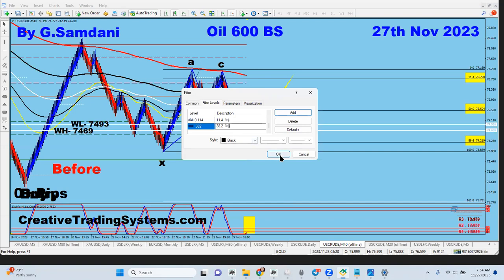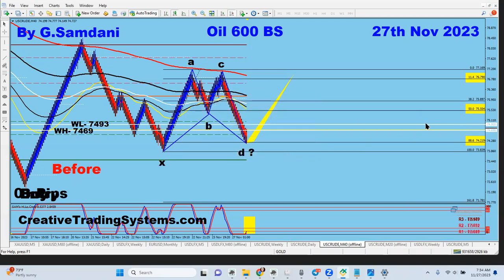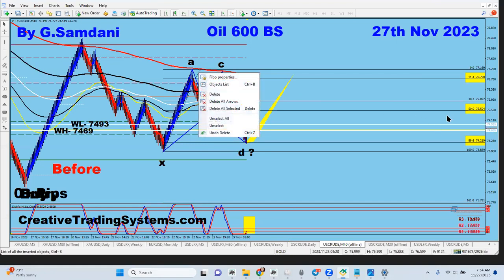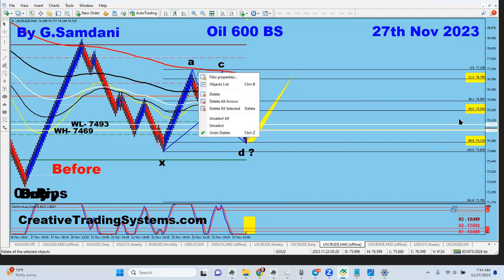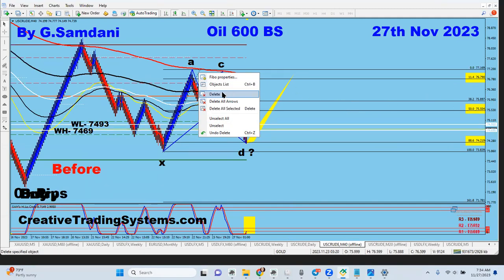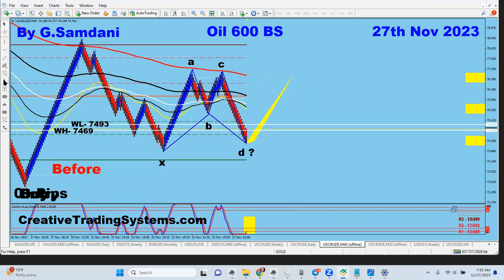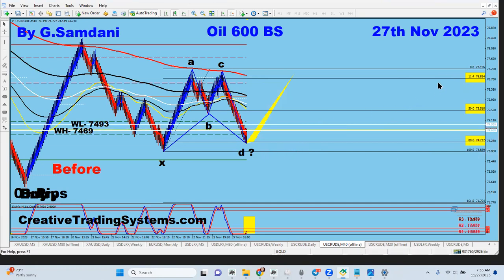How to Add levels and their Values next to level in Fibonacci tool in MT4. Also, Oil is going up.